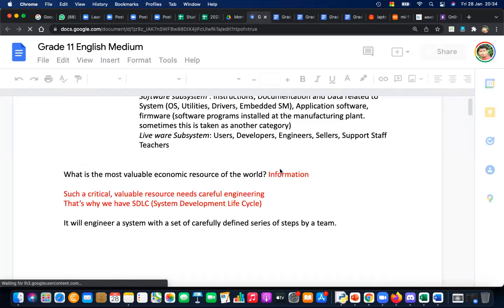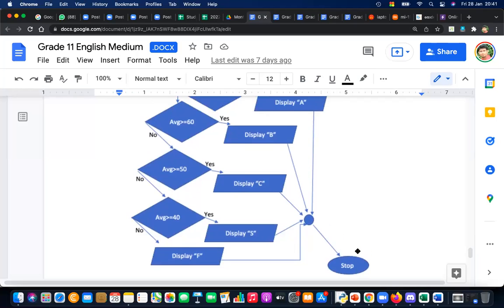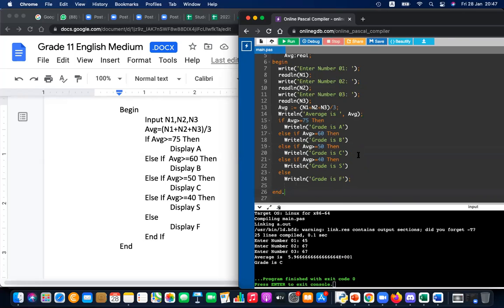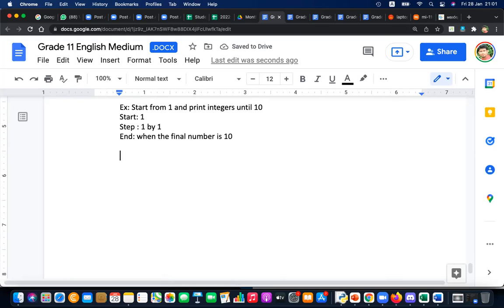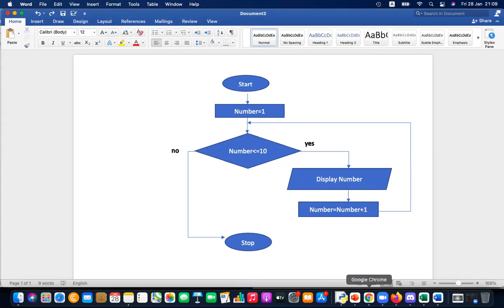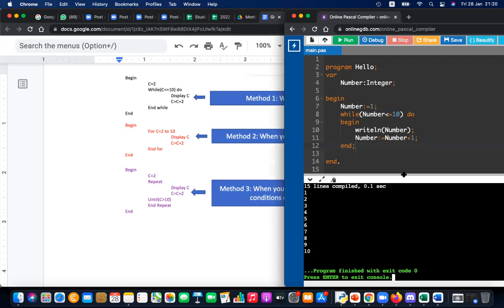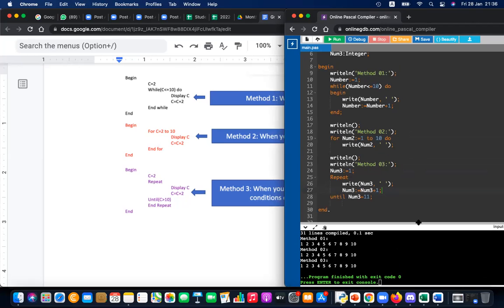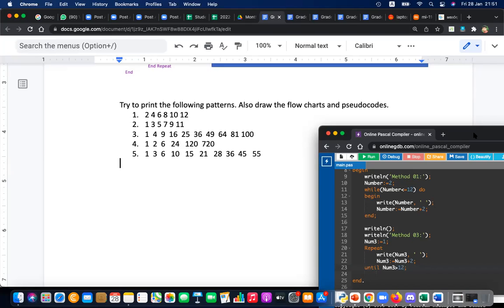Grade 11 ICT English Medium Day 5